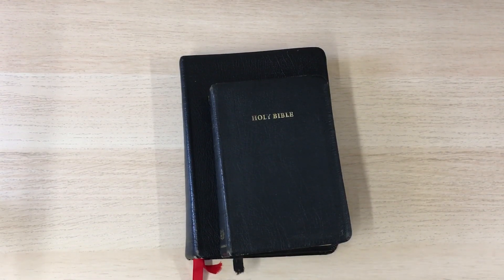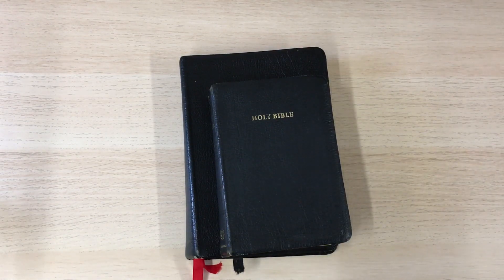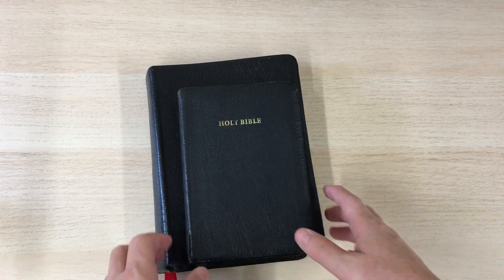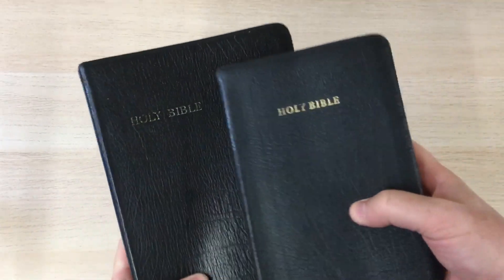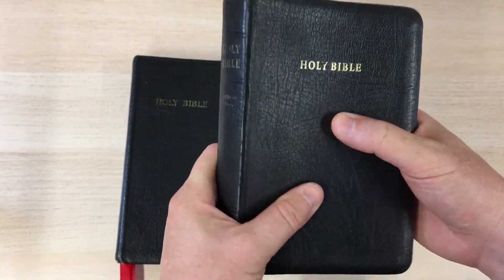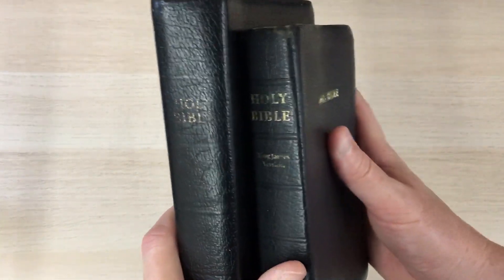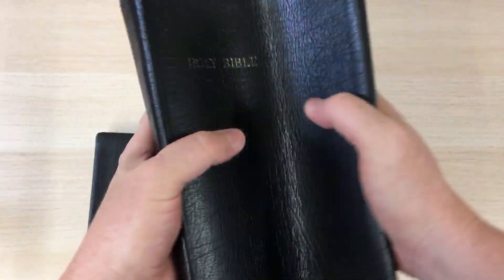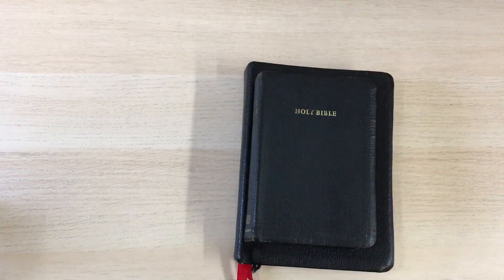A to Z of Bible binding #3: Bonus ‘B’!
Taking a quick look at a bonus letter ‘B’. This is perhaps a Cambridge specific term but may be familiar to those who have some older Cambridge Bibles!

We are based in the Midlands, UK but can ship across Europe and even globally!